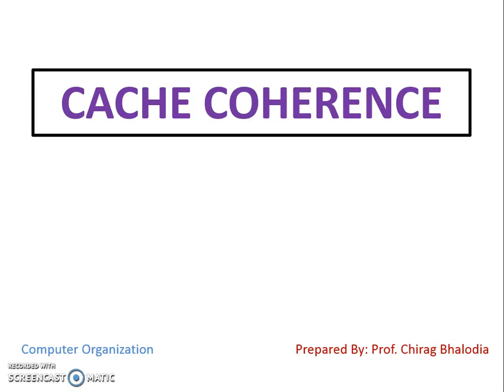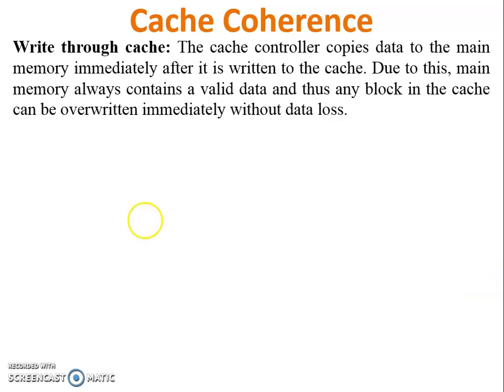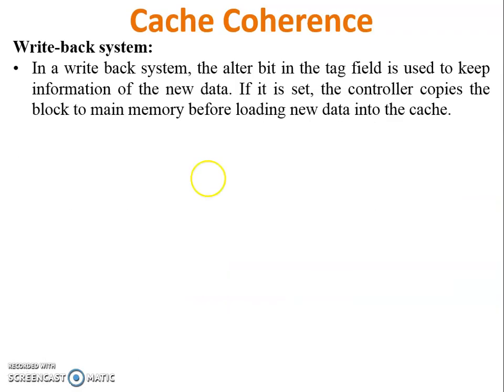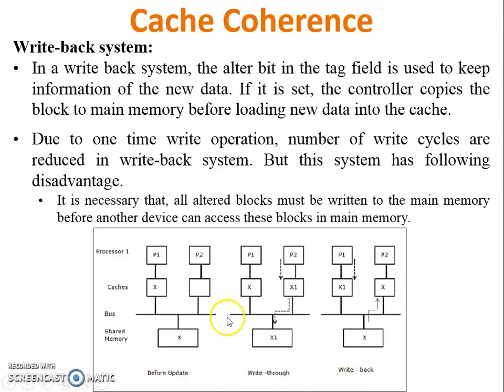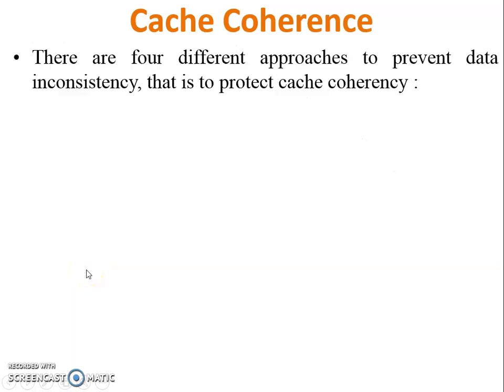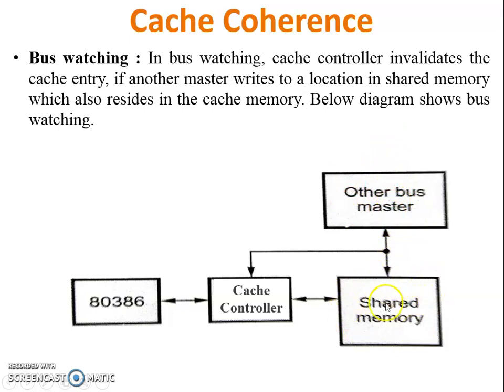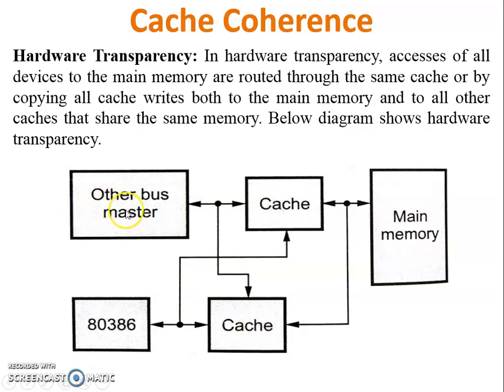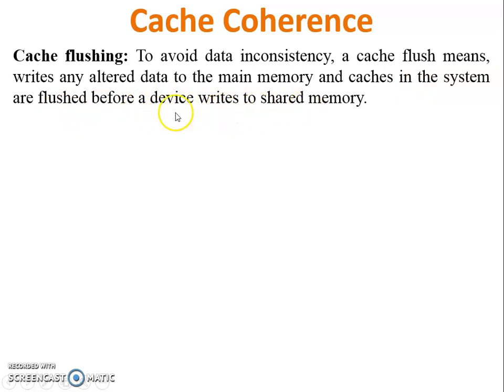Cache Coherence | COA | Cache Incosistency | Cache Coherence Problem